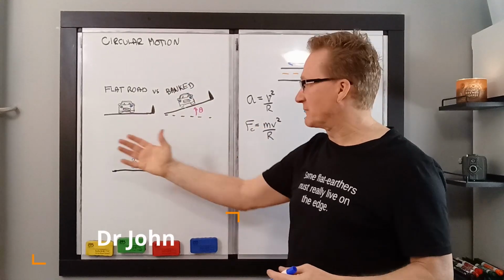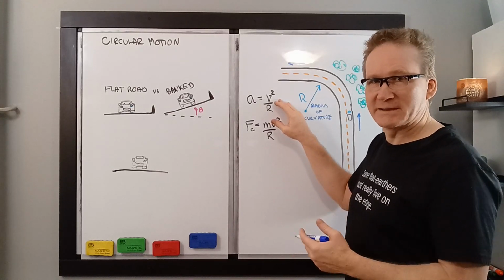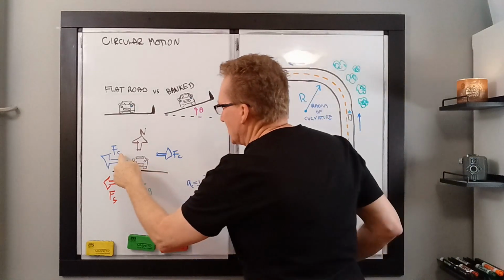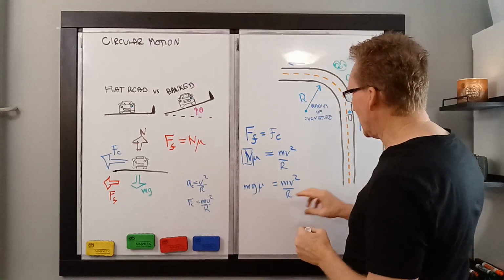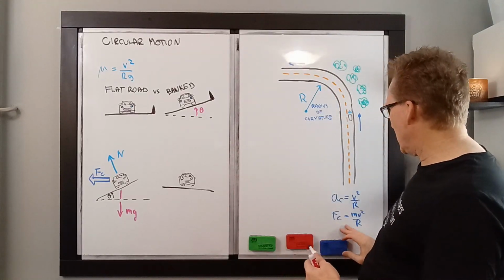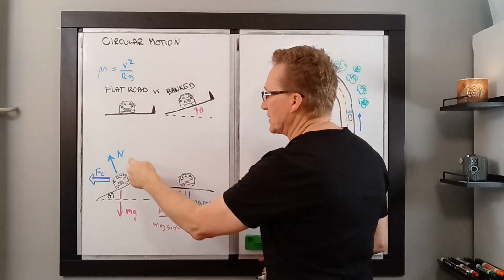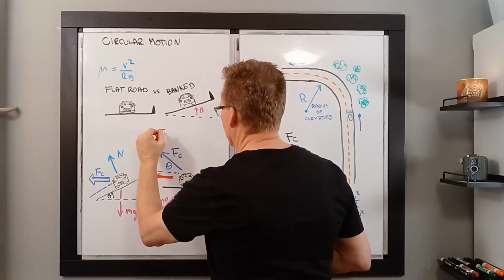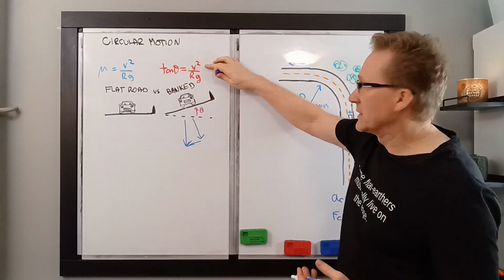For a car, which is better – friction or a banked curve?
When a car goes around a curve, it experiences an outward (centrifugal) force, but what provides the inward (centripetal) force that keeps it on the road - the friction of the tires, or the incline of the road? We’ll calculate both of these and show that they are identical, even while clearing up a lot of mystery of circular motion for the students.